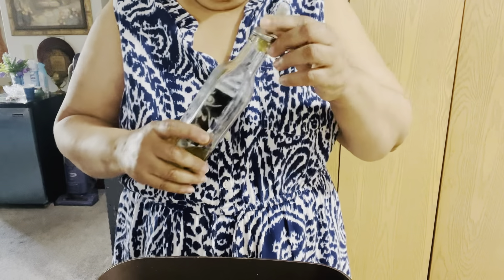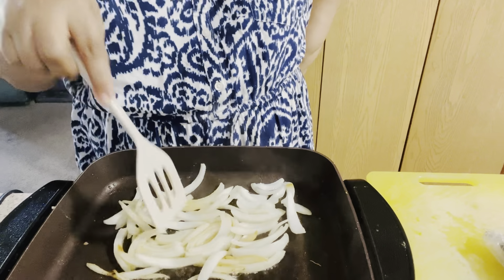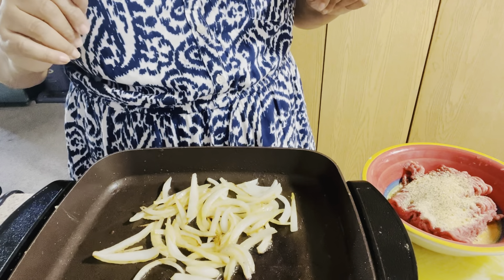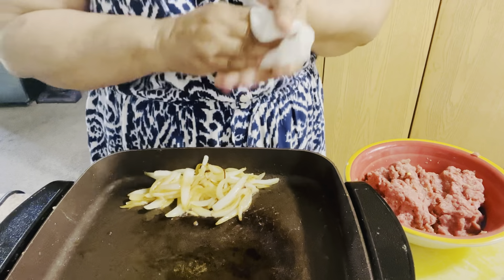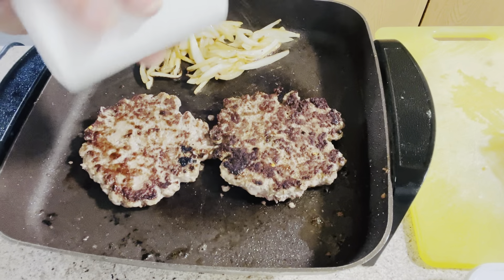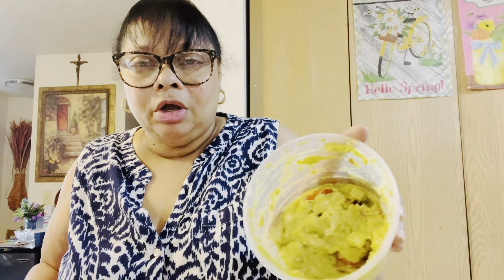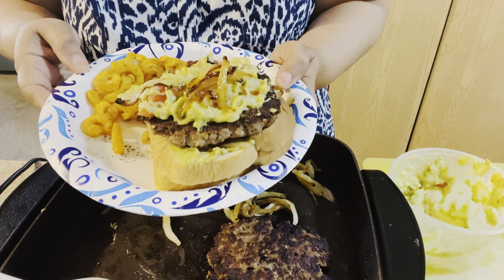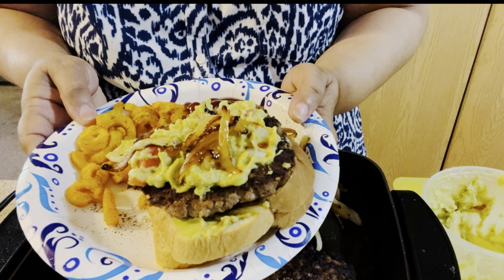Burger Recipe 🍔| Monday’s Vlog: What Am I Cooking Today Avocado/Guacamole Burgers 😋